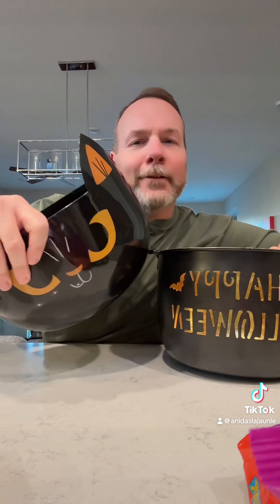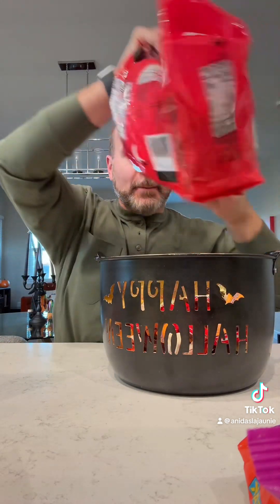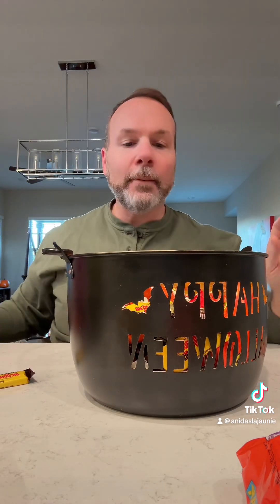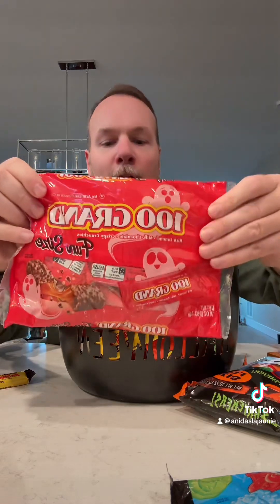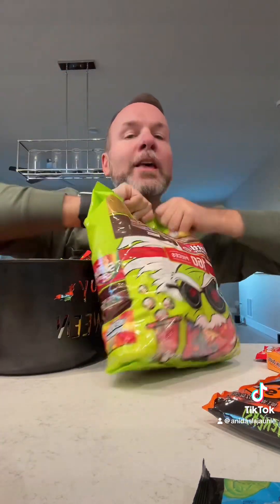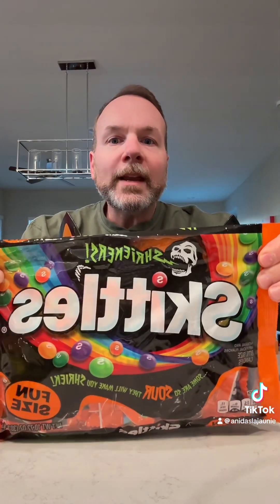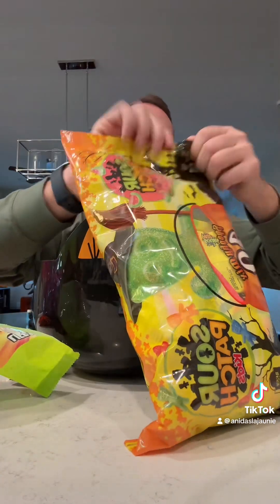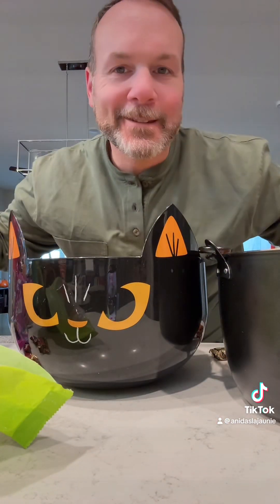Halloween Candy Haul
All of the candy I bought for Halloween!